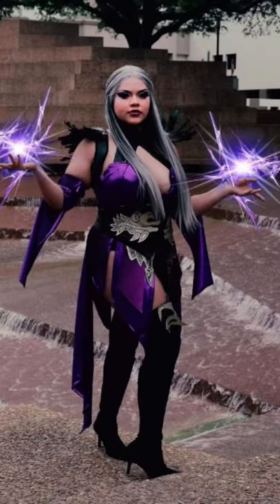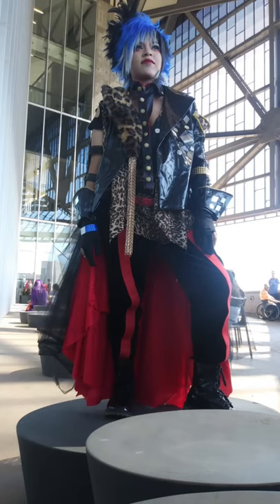how i put my hair up into wigs for cosplay